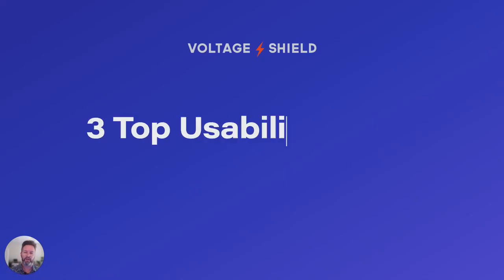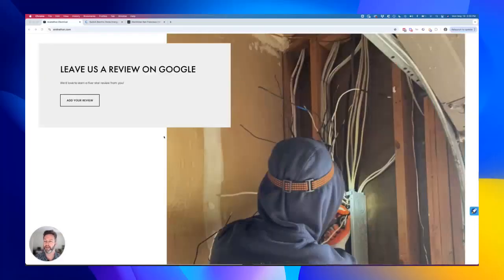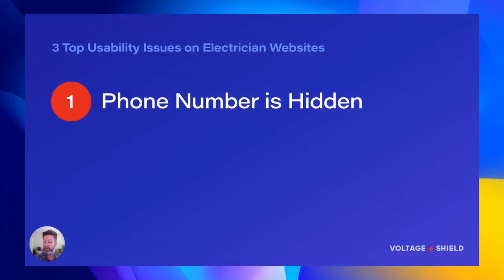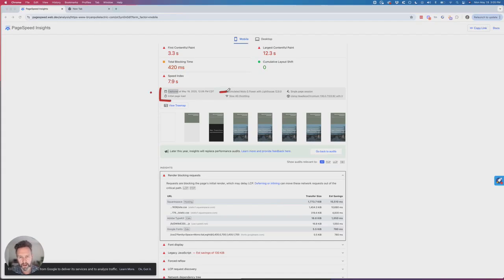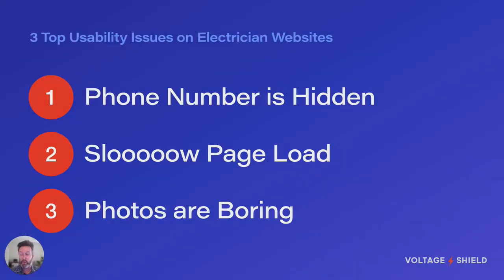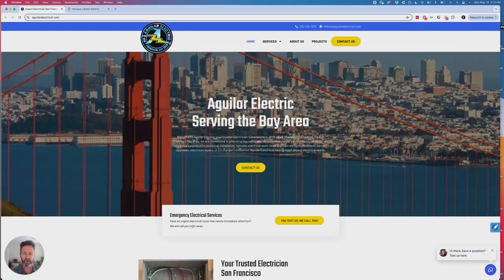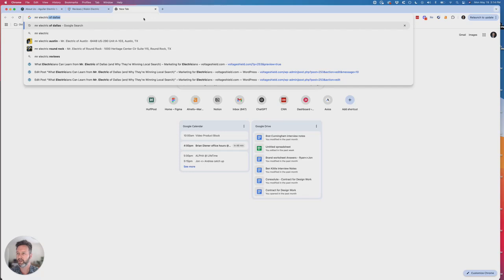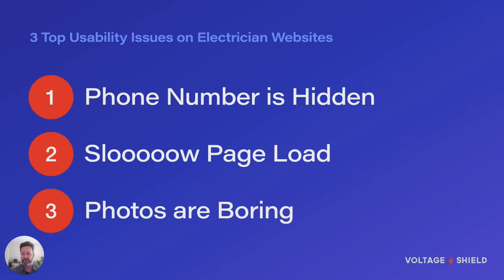Top Usability Issues for Electricians 🔌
Usability issues are roadblocks for people who are trying to book your services and pay you money. Electricians, you spend money building, maintaining and hosting your website – make sure you're getting the best return possible.

We'll look at:
Are you missing basic information on the site?
What about problems that you can't see and may not even be able to experience yourself?
And lastly, people do business with people that they know, like and trust – is your website inadvertently sabotaging that trust? We'll explore what that looks like.